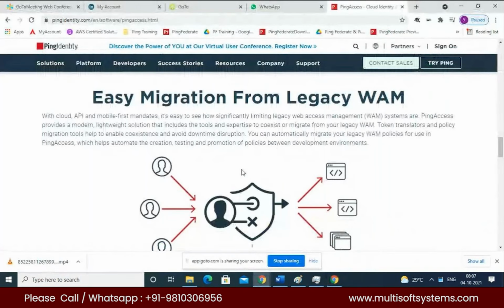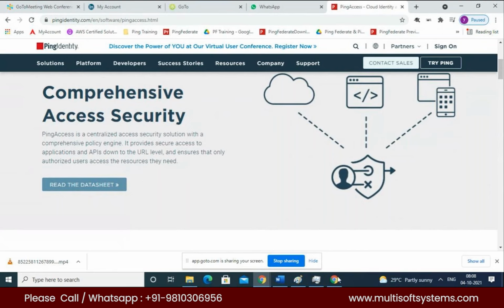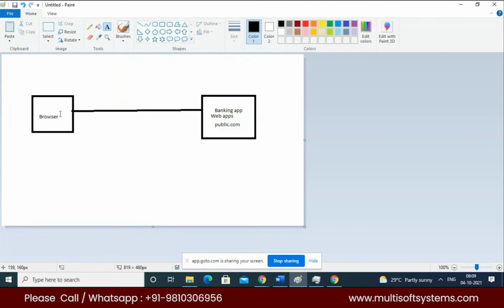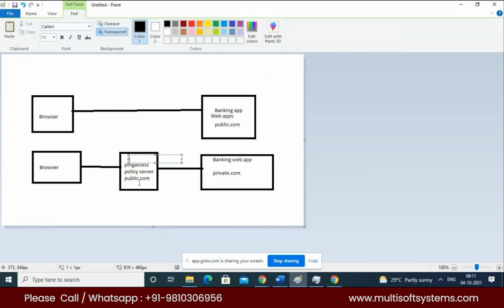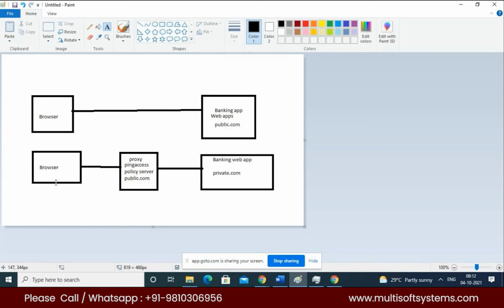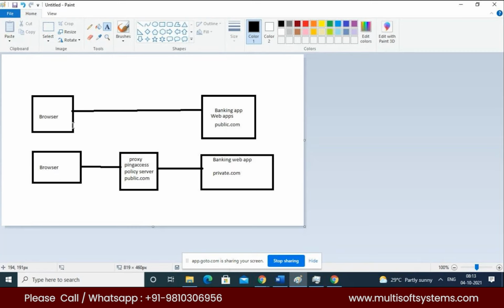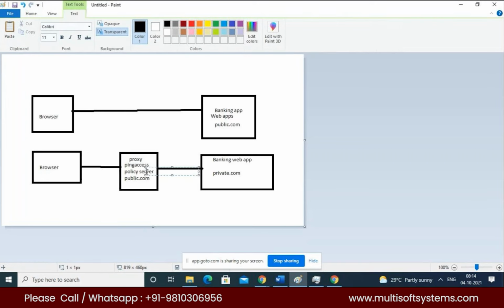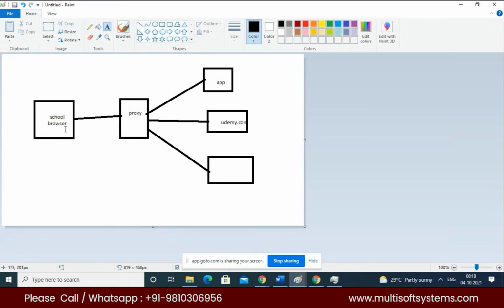PingFederate Online Training Introduction | Part 1 | Multisoft Systems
The PingFederate Training provided by us will help you learning the main topics of PingFederate to master the usage of the server with various management systems